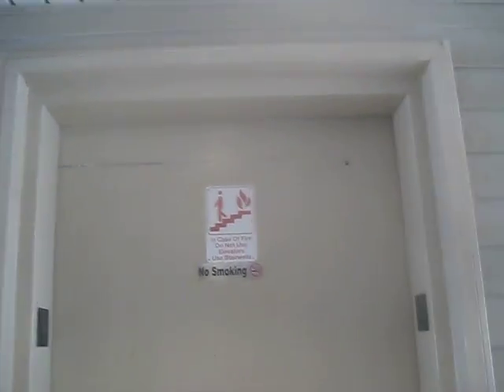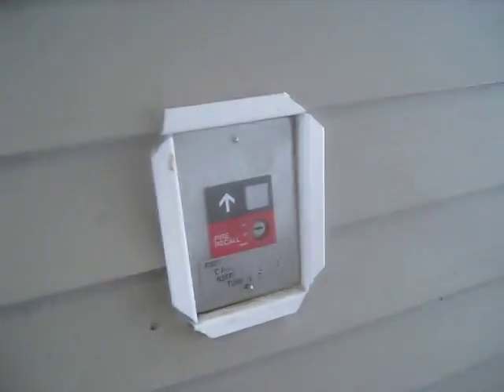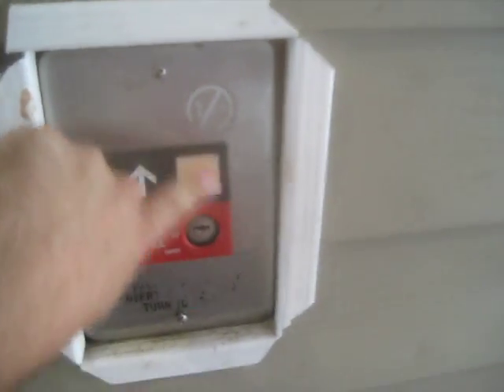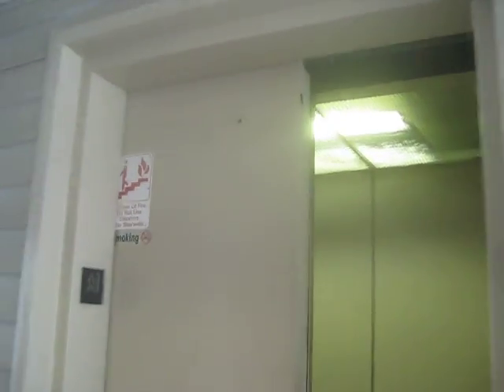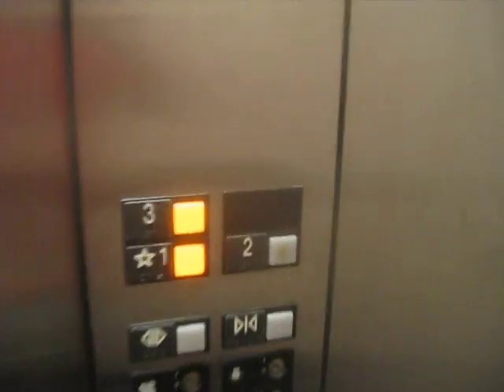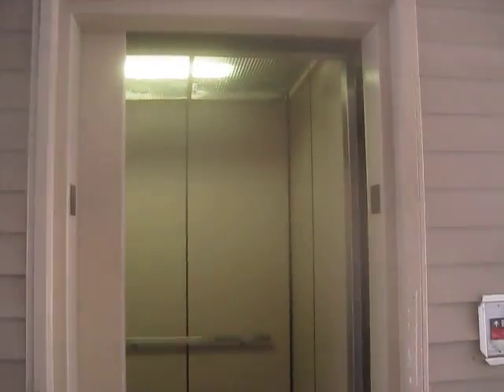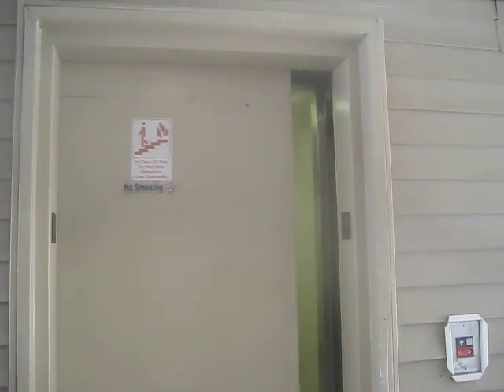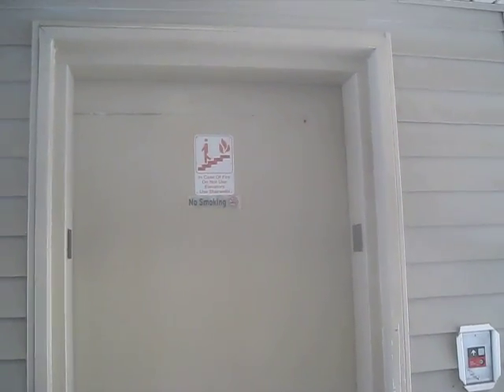Otis Hydraulic Elevator At Intown Suites Carrollton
Riding the elevator at Intown Suites in Carrollton TX